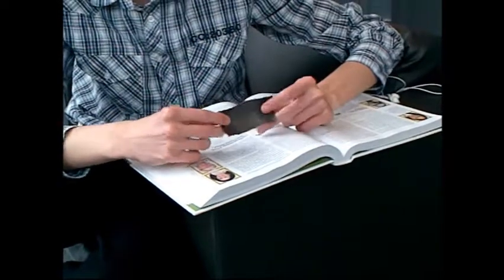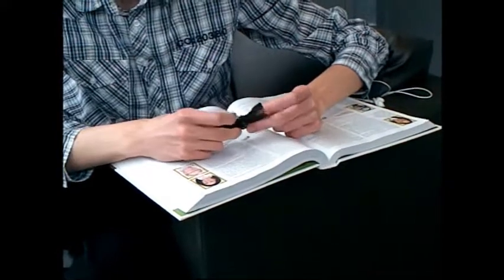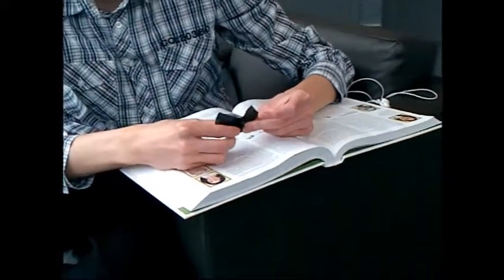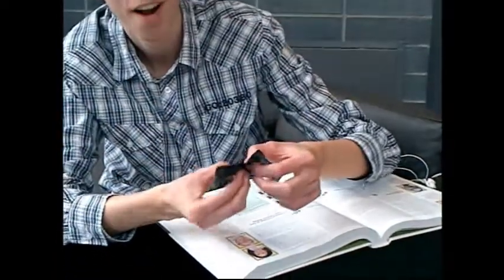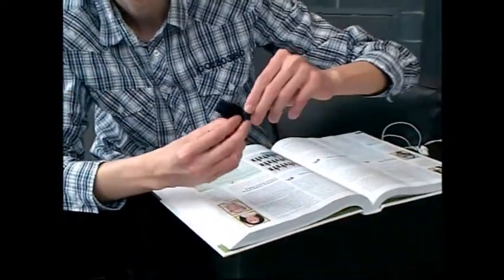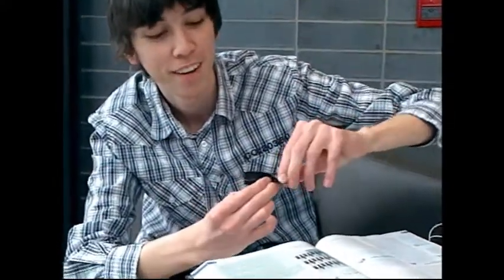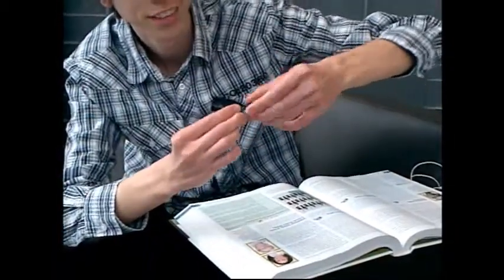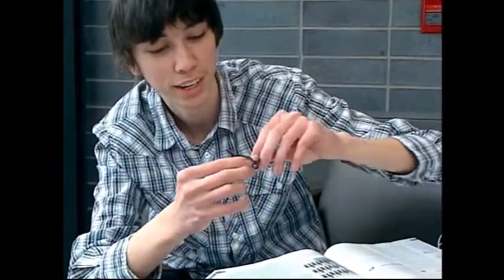Dat Black Swan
So, uh. yeah, I show you guys how to make an amazing origami black swan.